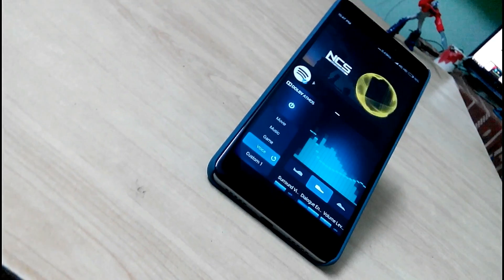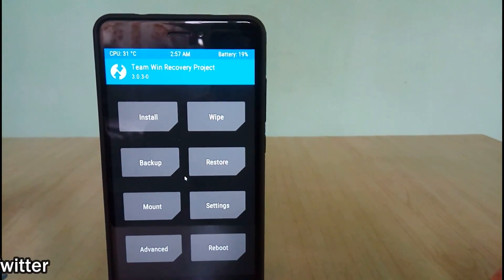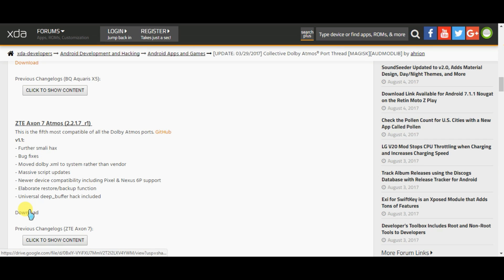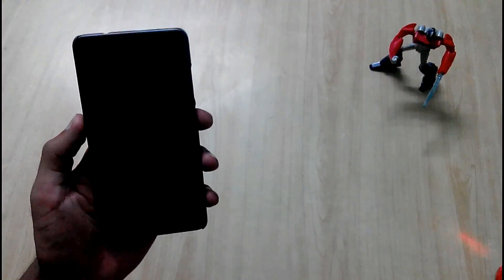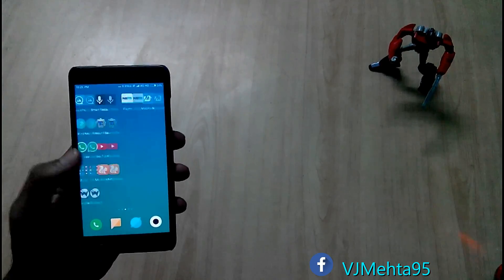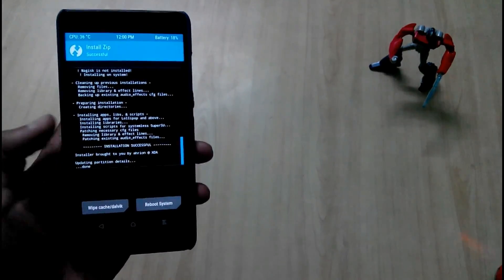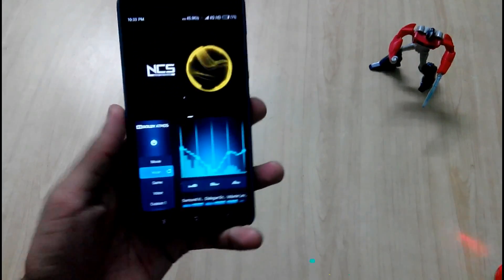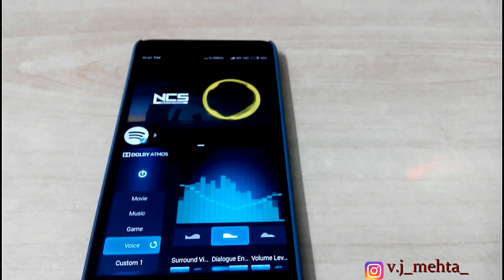Dolby Atmos For Nougat/Marshmallow & Above | How To Install Dolby Atmos On Nougat Devices??